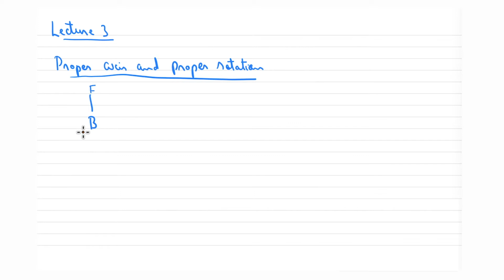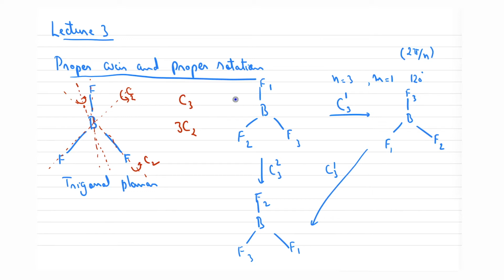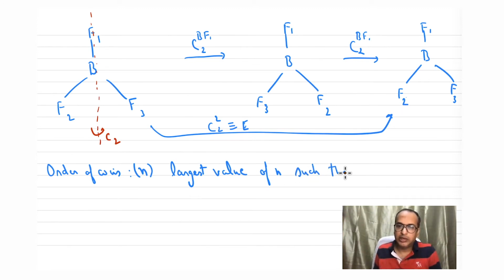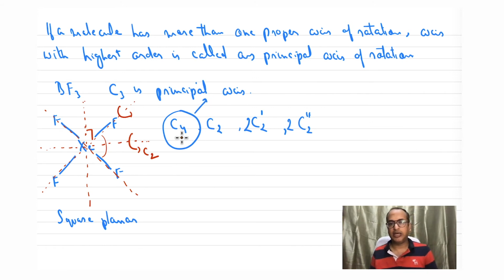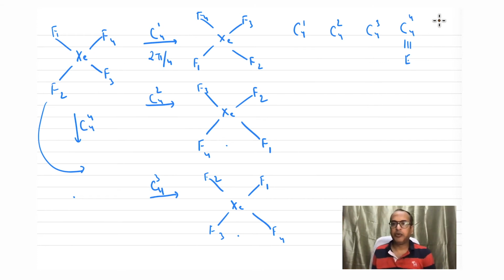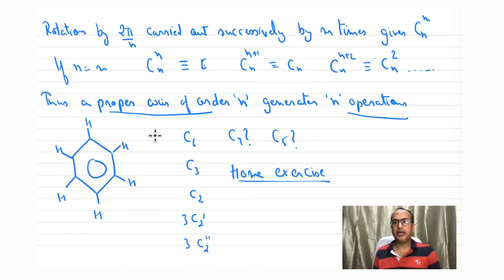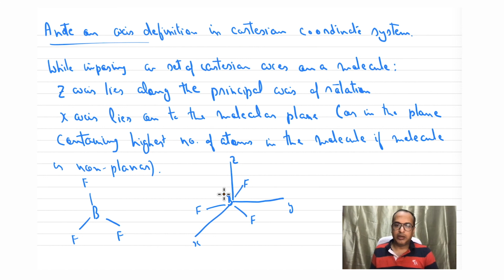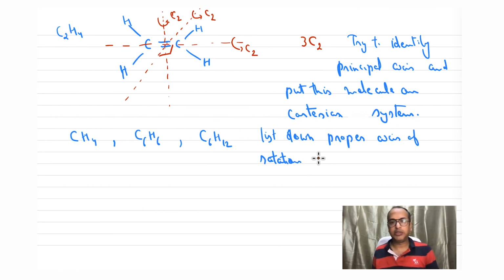mod01lec03 - Symmetry Elements and Operations - Part 2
Proper axis of rotation; Order of the axis; Principal Axis of Rotation; Cartesian Coordinate System